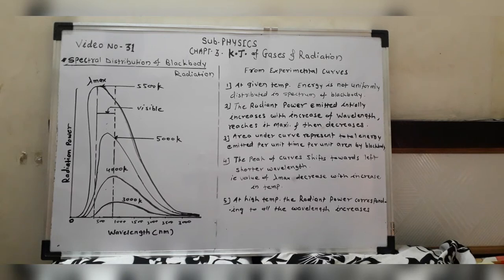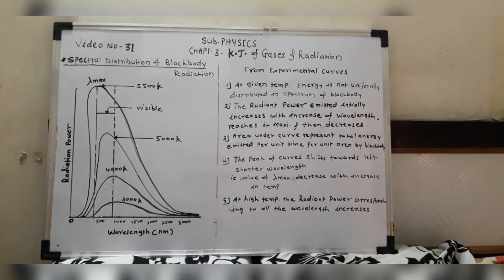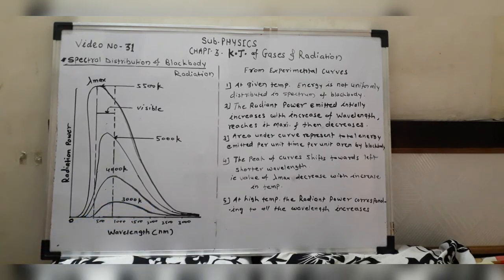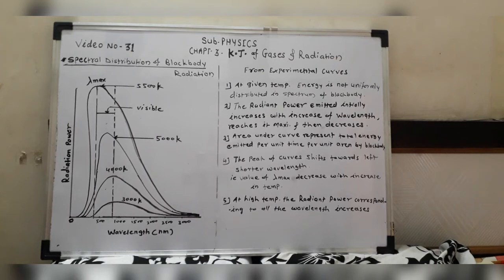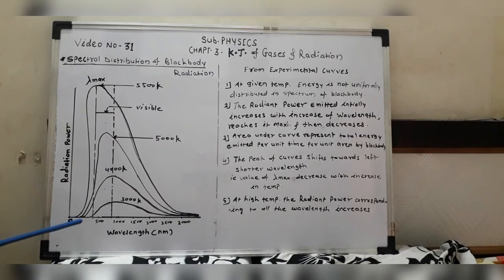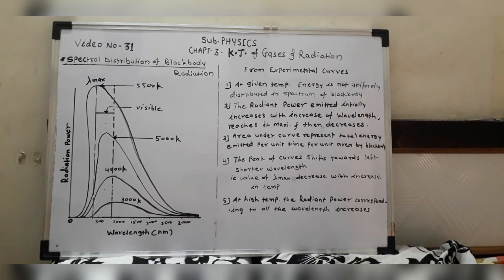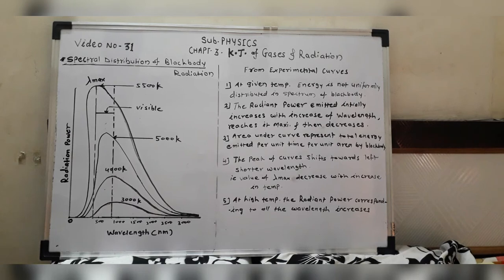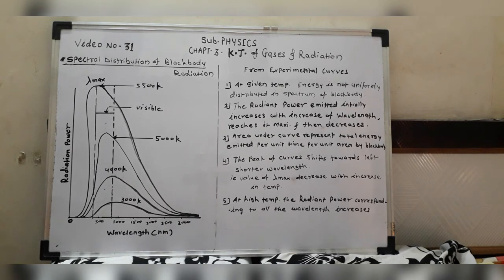Physics department video no 31